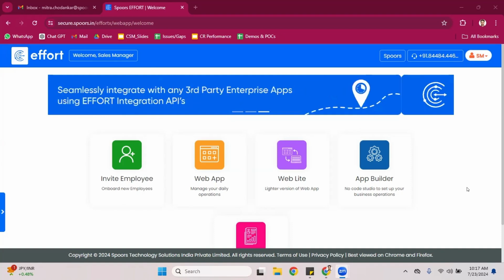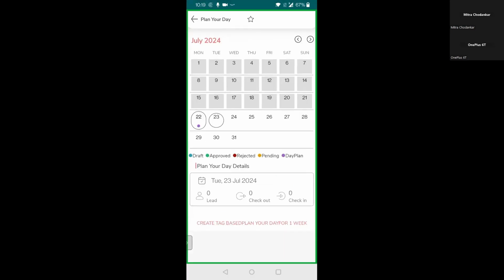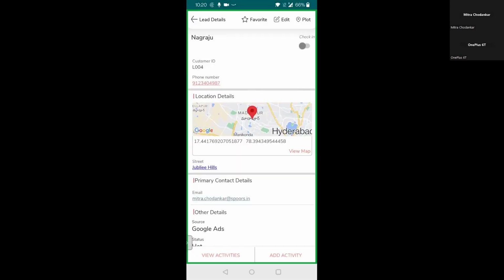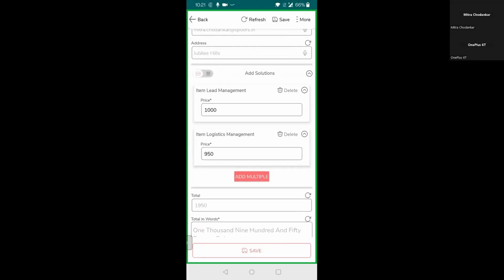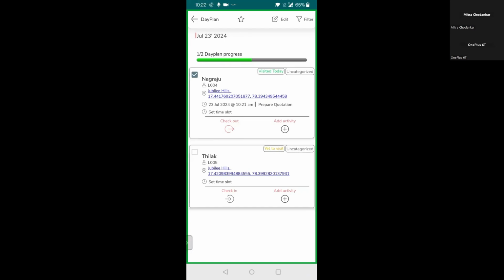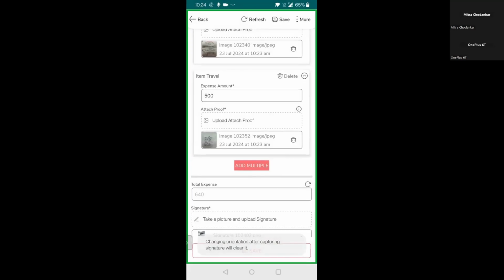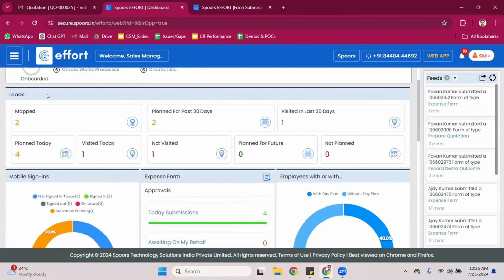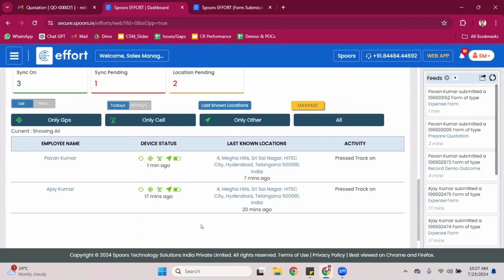Master Field Sales Management with Effort: A Step-by-Step Guide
Struggling with manual sales tasks and unorganized field sales activities?

Watch this tutorial to discover how Effort can transform your field sales operations.

Effort is a mobile-first platform designed to streamline complex business workflows, forms, approval flows, and surveys—ideal for field data collection, inspections, audits, customer feedback, and business process automation.

In this video, you'll learn how Effort helps you:

🔹 Manage Leads
🔹 Plan and Schedule
🔹 Allocate Work
🔹 Provides Real-Time Visibility
🔹 Manage Expenses

Effort simplifies field sales management, boosts productivity, and drives revenue with its intuitive interface and powerful automation.

Ready to elevate your field sales game?

Watch the tutorial to streamline your sales management with Effort and propel your business forward!